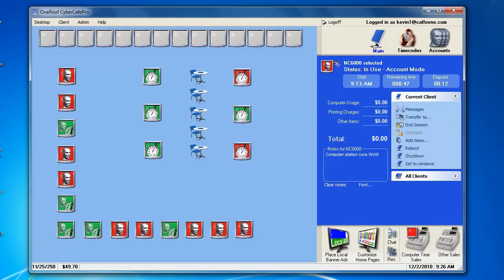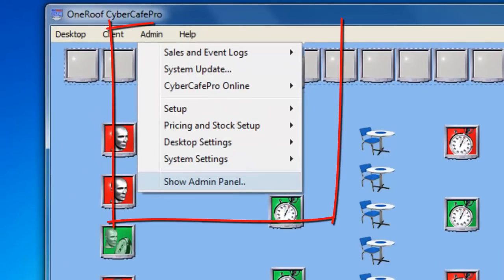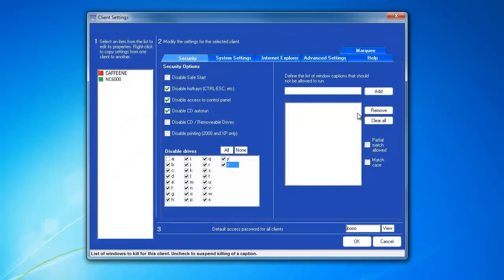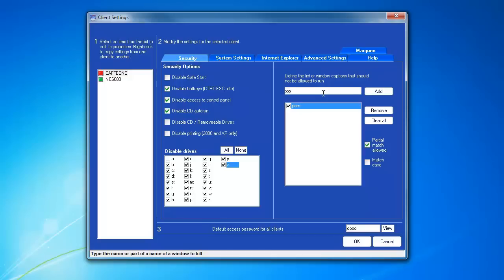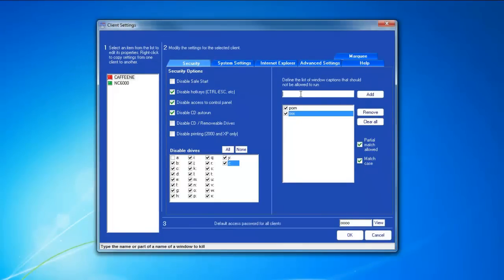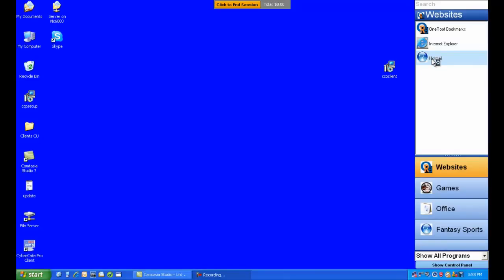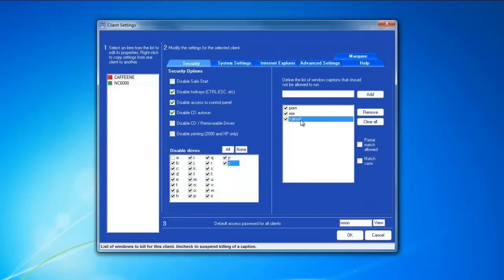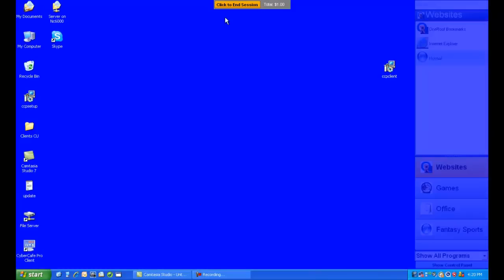Blocking Unwanted Internet Content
This video will show users how to block unwanted internet content using CyberCafePro.